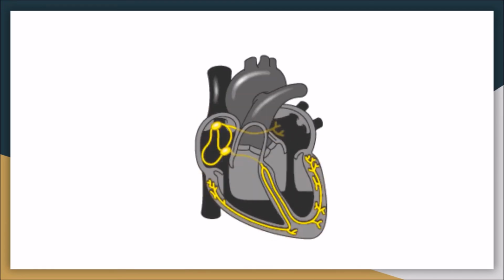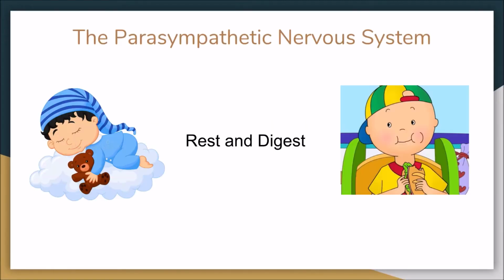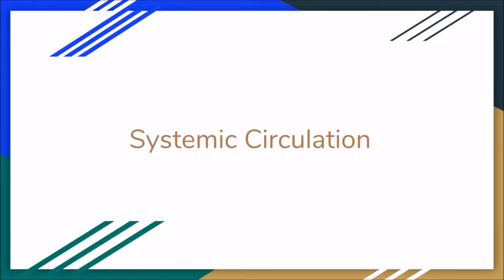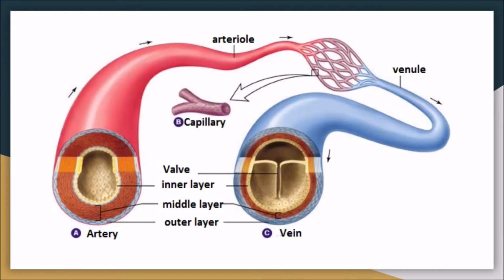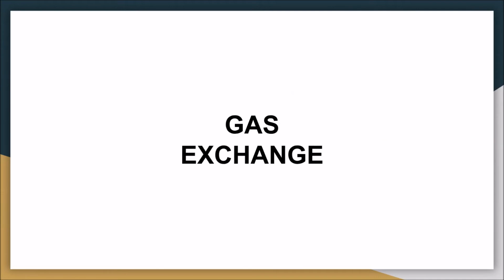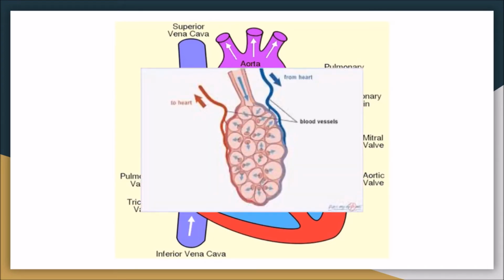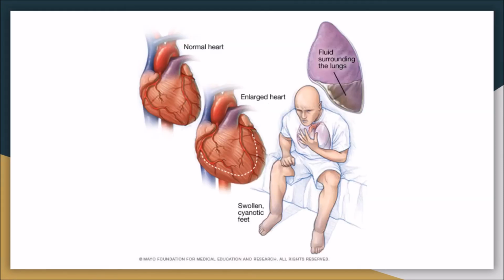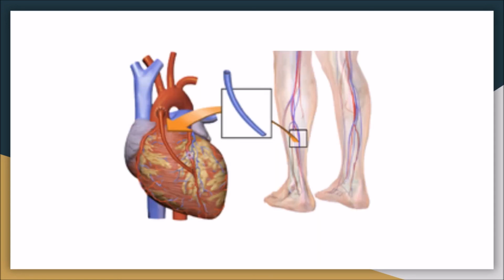Anatomy and Physiology: The Heart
A&P class project that was meant to model a ted talk.
I own none of the music, sounds, or opening and closing segments of the video. This video was created for educational use.